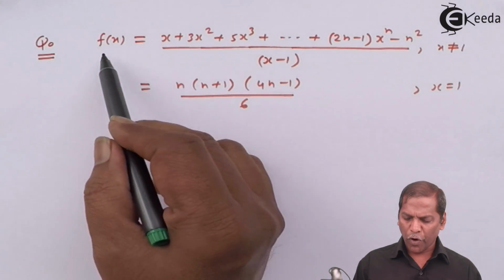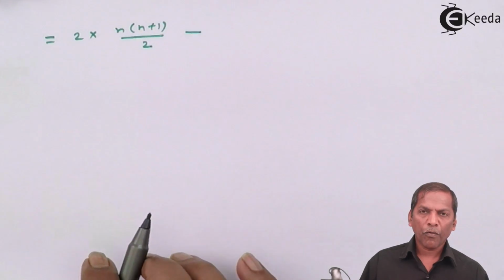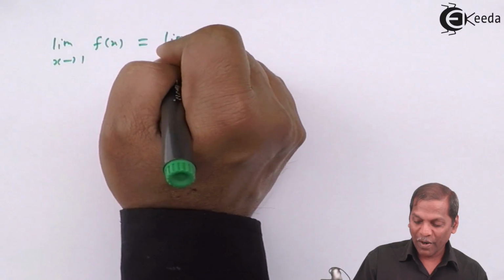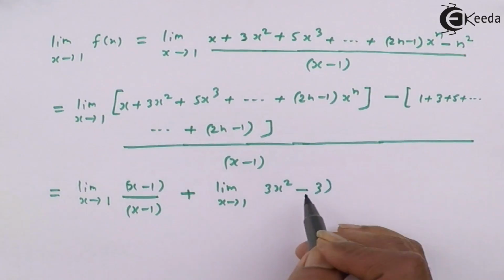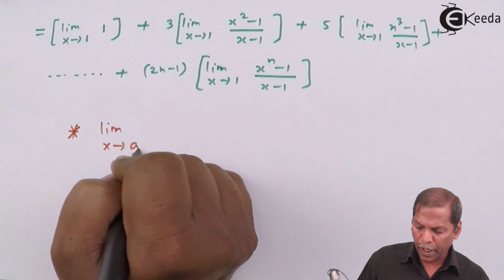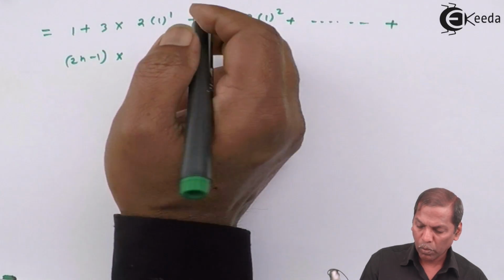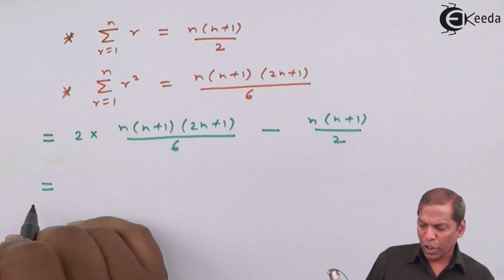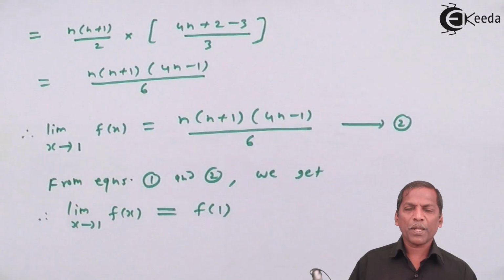Continuity of a Function at a Point - Problem 11 - Continuity - Mathematics Class 12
Happy Learning : )